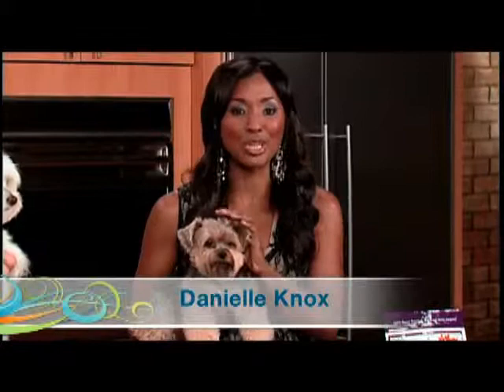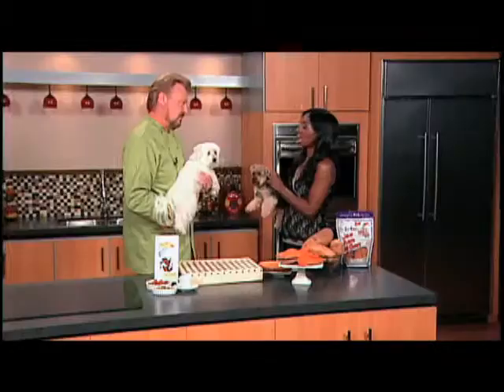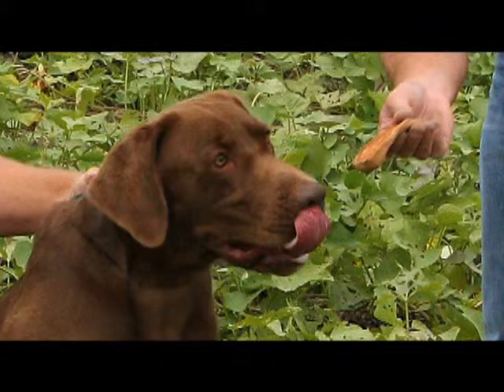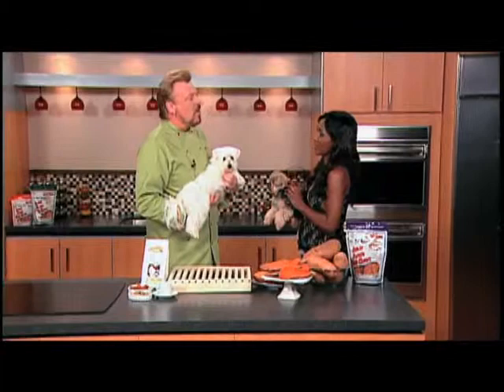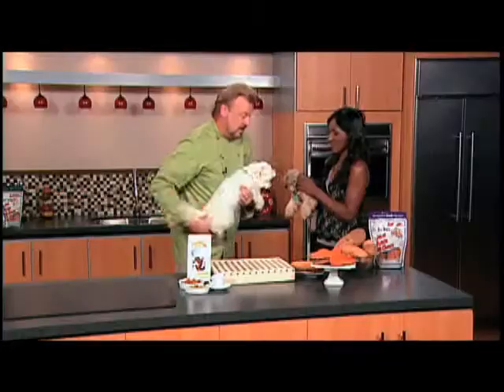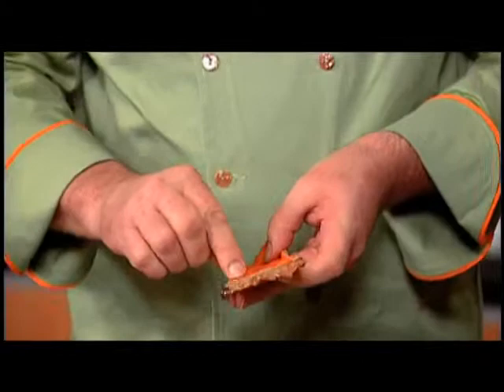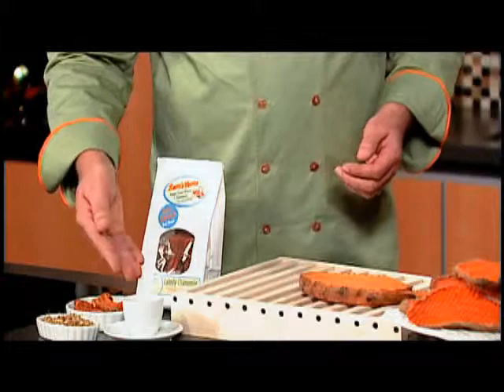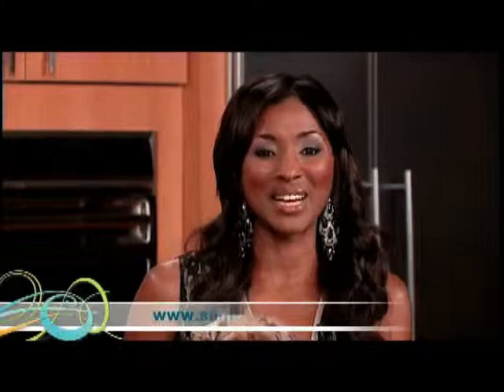Responsible Pet Parenting; Ingredients for Better Health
On The Balancing Act is Chef David Baldus from Sam's Yams discussing your dog's teeth and gums, and how to keep them healthy. David introduces us to his patented dog chews made from sweet potatoes.